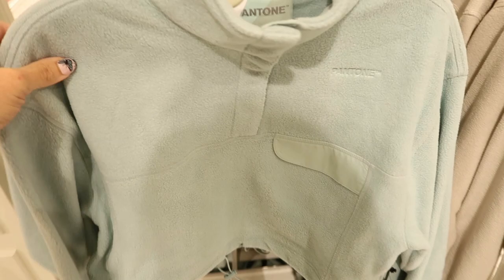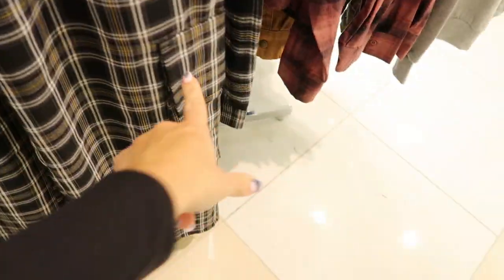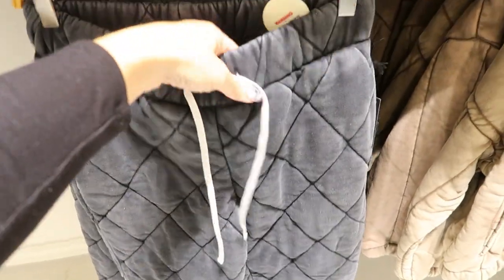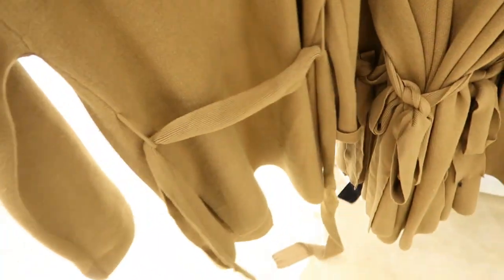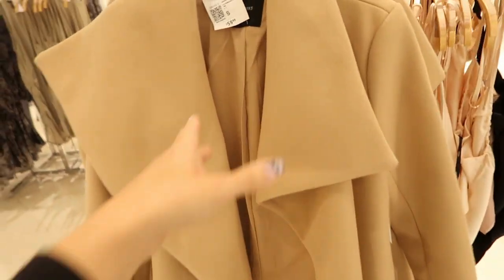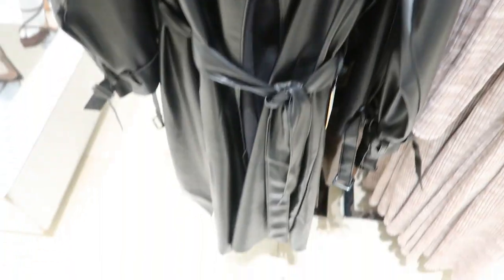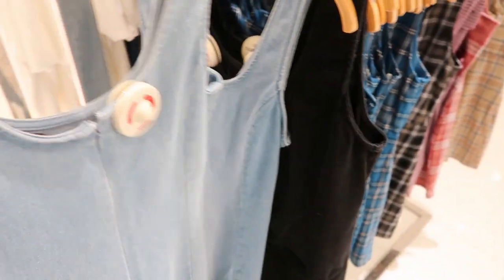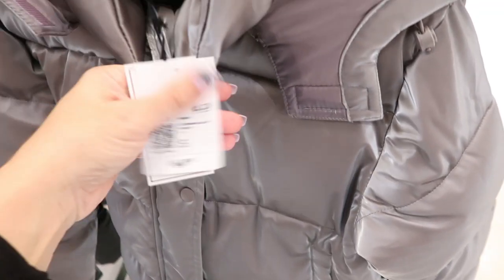FOREVER 21 SHOP WITH ME | NEW FOREVER 21 CLOTHING FINDS | AFFORDABLE FASHION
Hi Ladies hope you enjoy this FOREVER 21  SHOP WITH ME . If you like new FOREVER 21 CLOTHING FINDS make sure you like this video and I will keep sharing AFFORDABLE FALL FASHION.